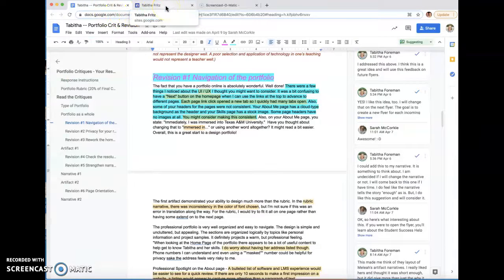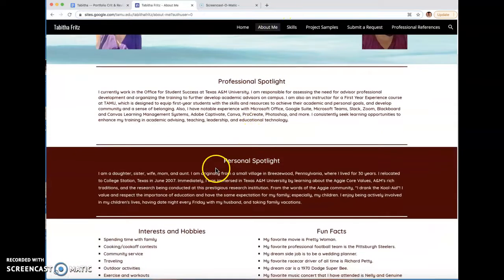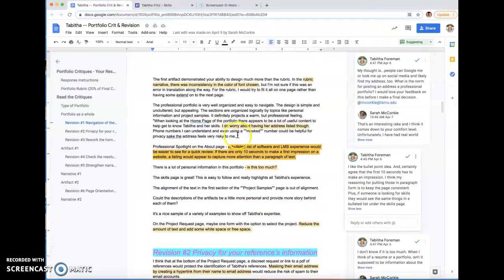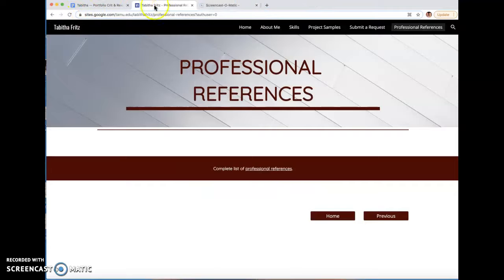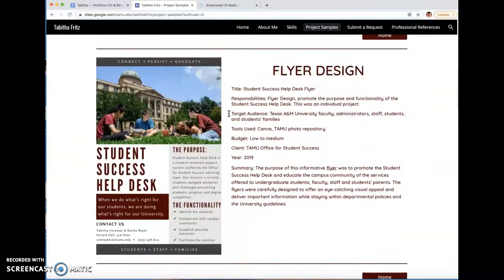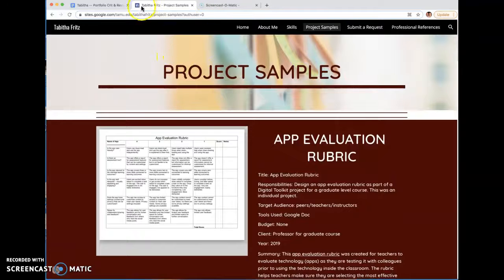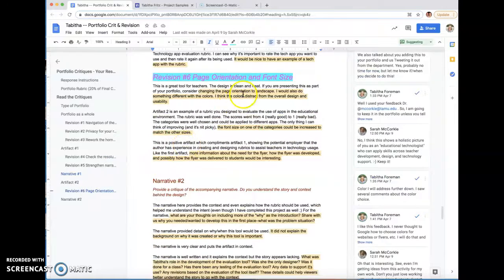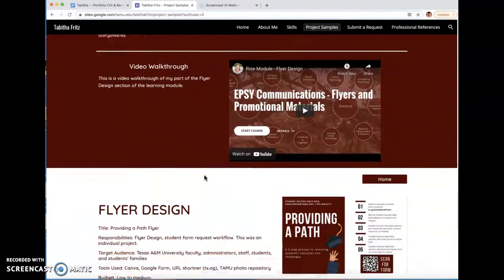Portfolio Critique Video